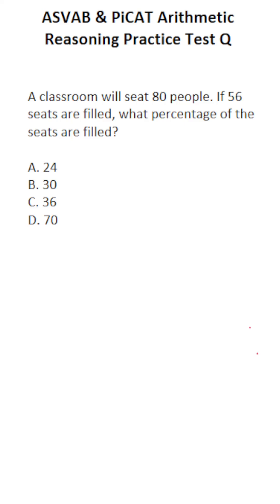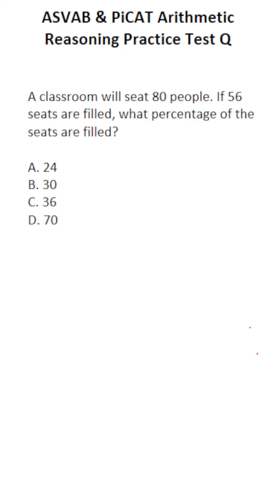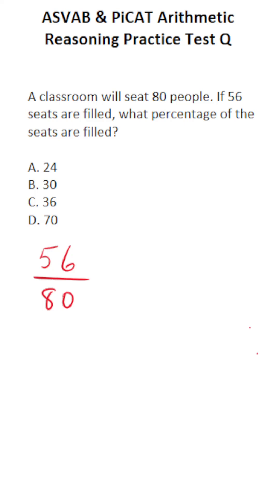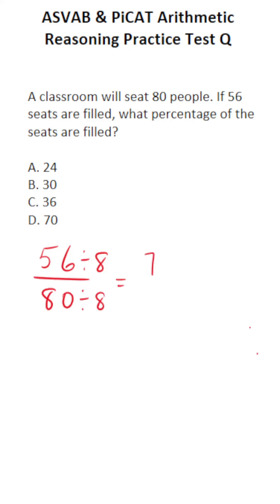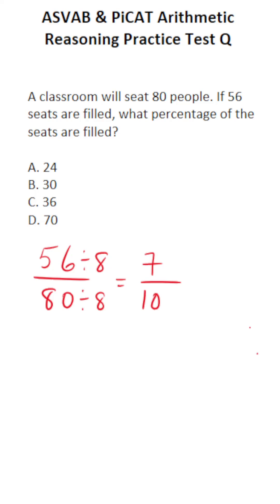ASVAB/PiCAT Arithmetic Reasoning Practice Test Q: Percents/Fractions acetheasvab with grammarhero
In this video, Grammar Hero works out a practice test question that requires you to quickly convert a fraction to a percentage. This question should closely mirror what you should expect to see in the Arithmetic Reasoning (AR) subtest of the Armed Services Vocational Aptitude Battery (ASVAB) as well as the Pre-screening internet-delivered Computer Adaptive Test (PiCAT). ​​​​​grammarhero ​​ASVAB​​​​​